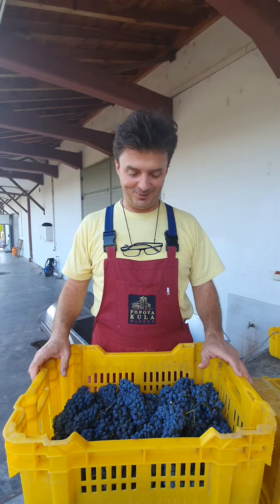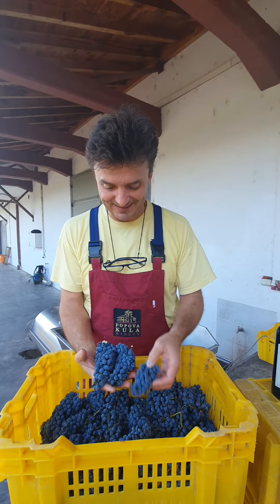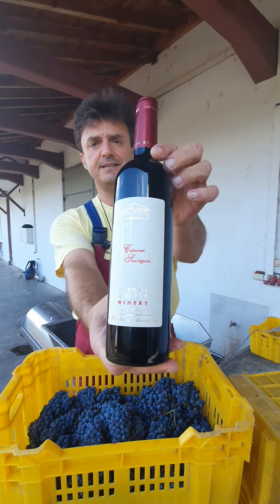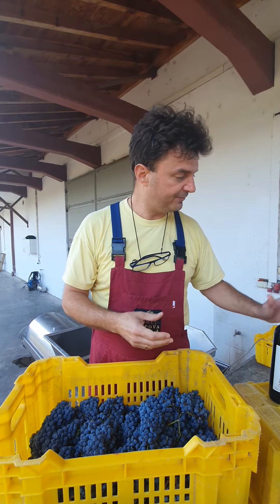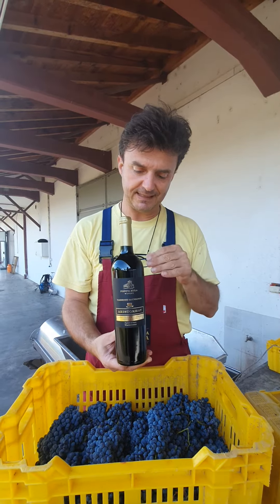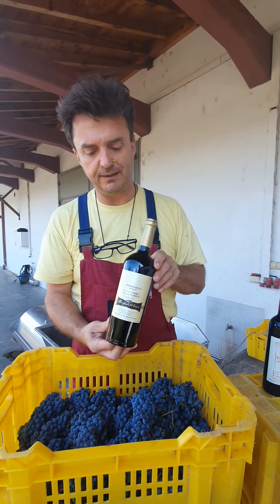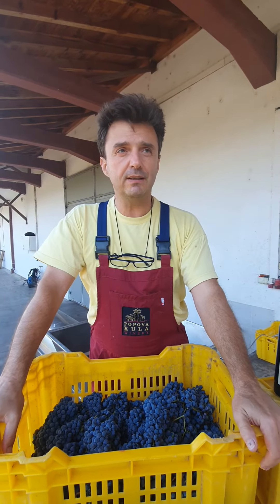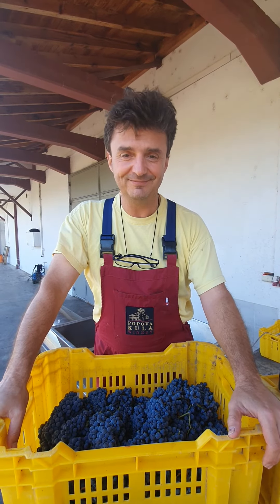Harvest of Cabernet Sauvignon 2020 ongoing - VI